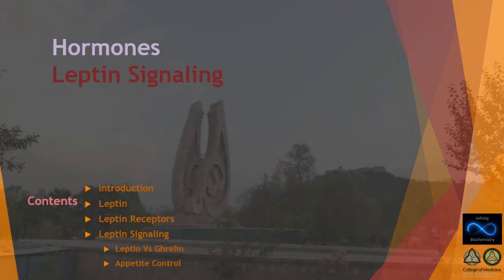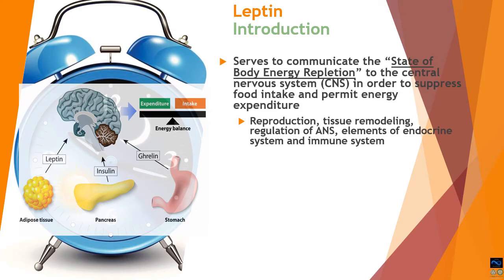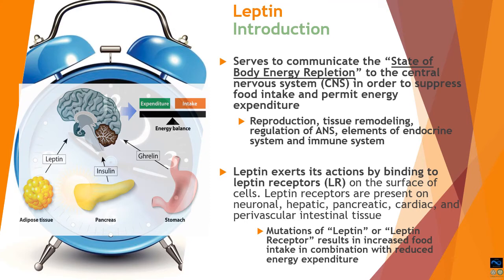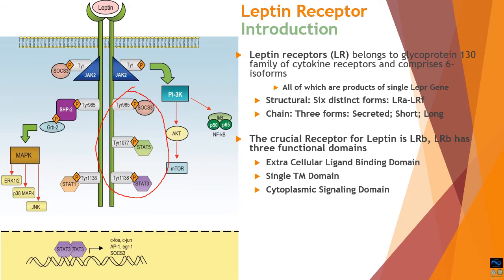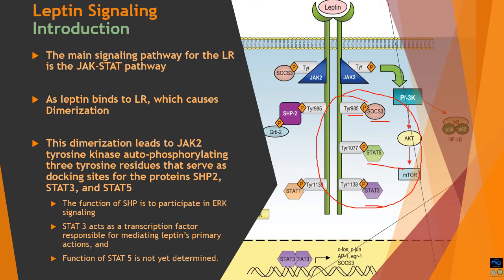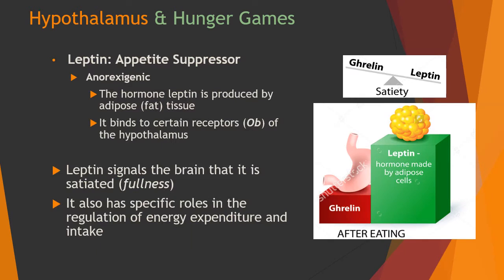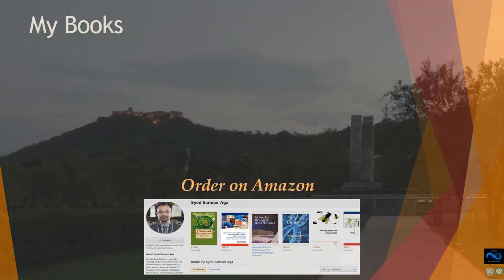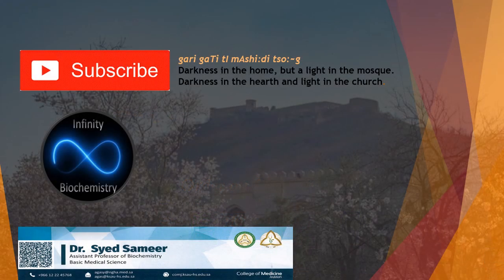Hormones: Leptin Signaling : Bio-Signaling 09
Introduction
Leptin
Leptin Receptors
Leptin Signaling
Leptin Vs Ghrelin
Appetite Control

The Pictures used in Video are all taken by me:
1. Badam Waer (Almond Alcove) Koh e Maraan & Durrani Fort (in backdrop), Srinagar.
2. Central Vista of Badam Waer.

It is located in the heart of Srinagar and spread over 500 kanals of land. On one side of it are the banks of Nigeen lake and on other side Kohi Maraan overlooks it. About 1 km from it is also located Makhdoom Sahib shrine on one side and Chatti Padshahi Gurudwara on other. It is one of the best gardens of Mughal era best to be visited during the spring season bloom.